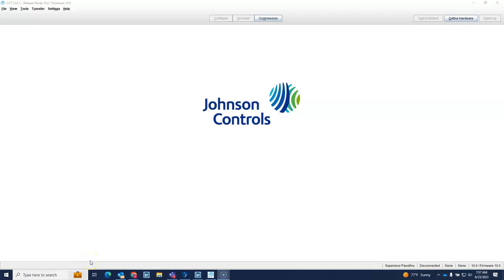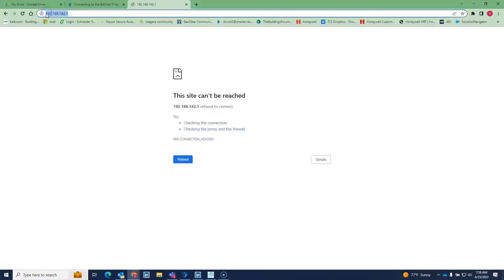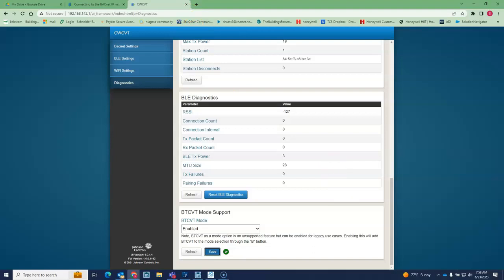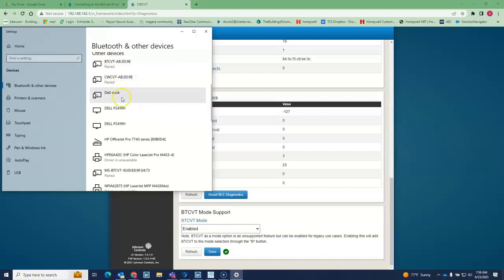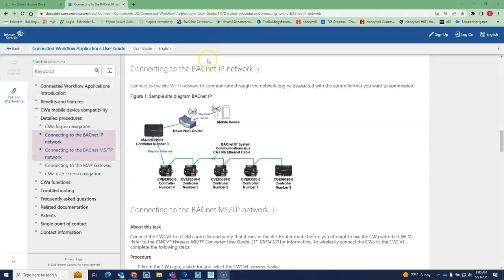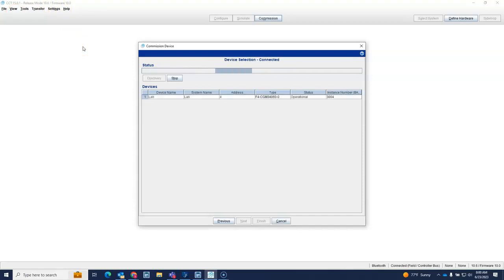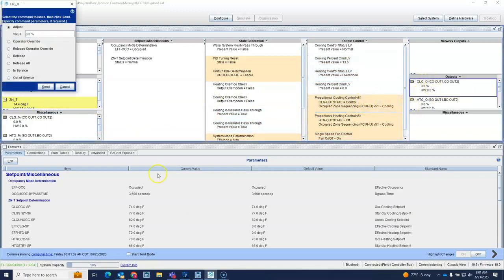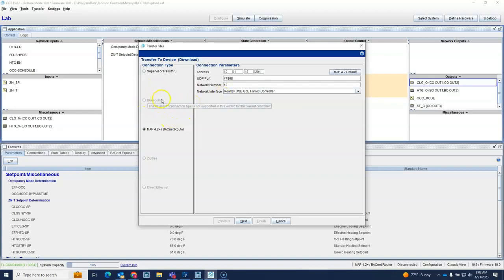How to turn the new CWCVT into a BTCVT to use in CCT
This video shows how to activate BTCVT mode on the new JCI CWCVT to be able to use with CCT.